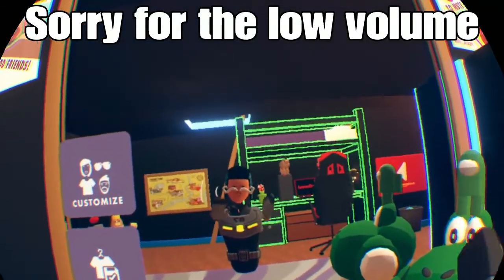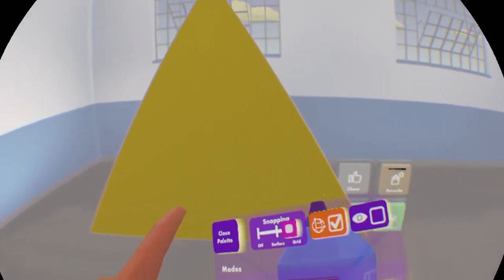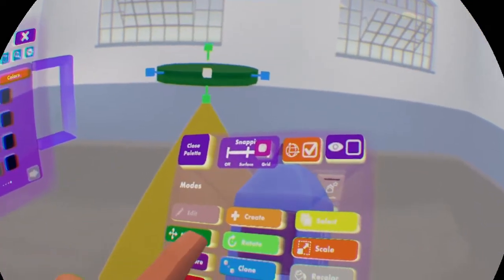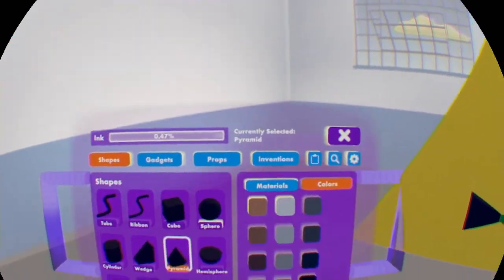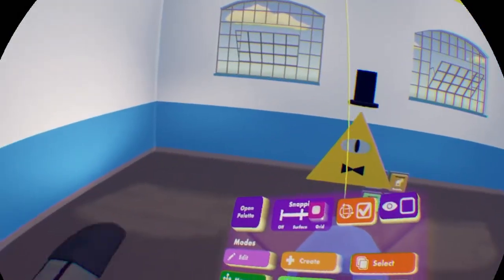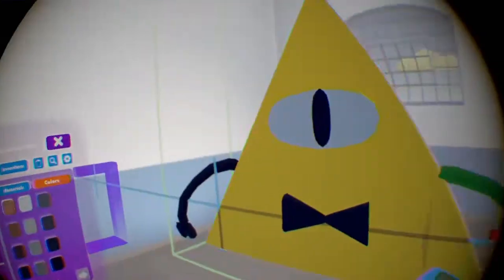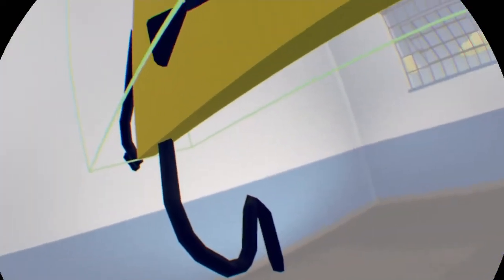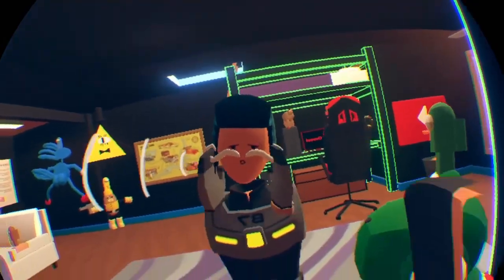Making another invention in Rec Room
Im sorry for being gone for so long also im sorry for low volume in this video